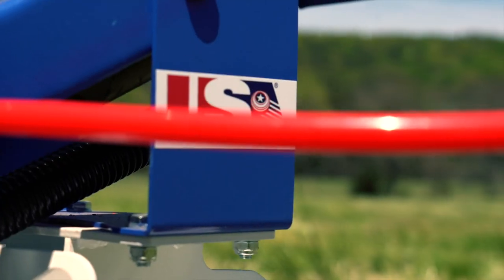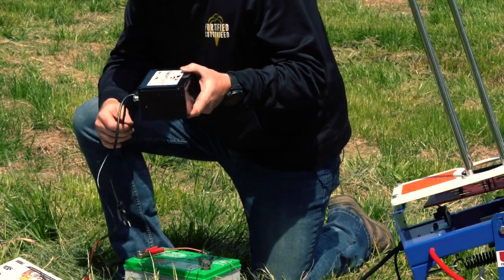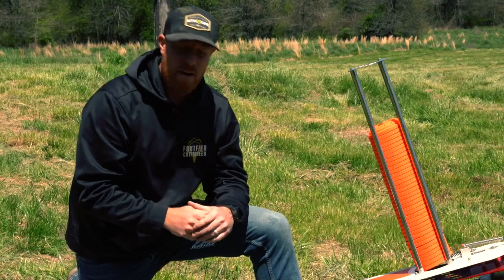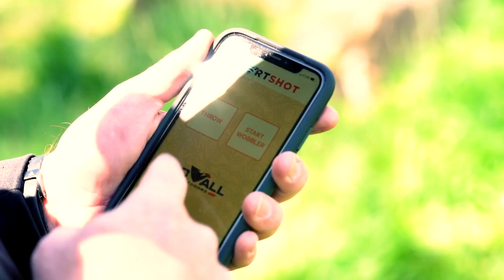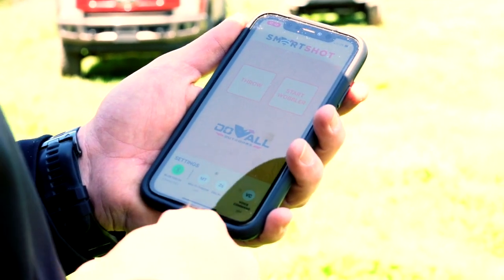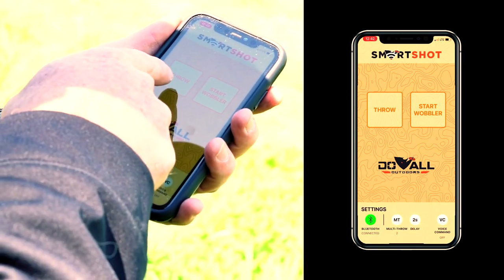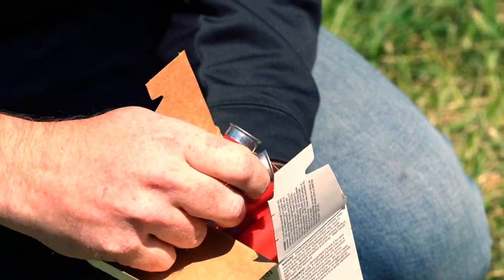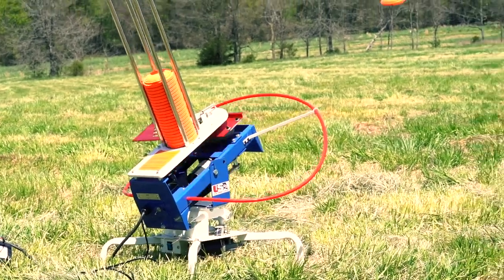Smart Shot | Throw Clays From Your Phone | Do All Outdoors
This app allows you to control your Thrower, and the wobbler kit as well.
It includes  buttons for operation, and voice commands as well!

Checkout the links below for the products that were featured.